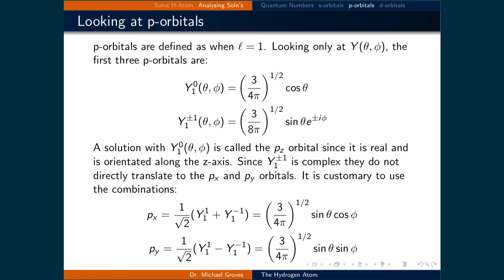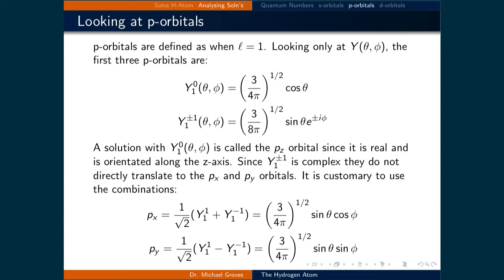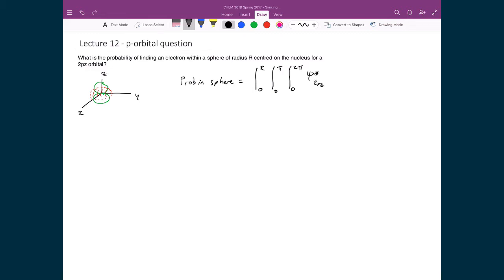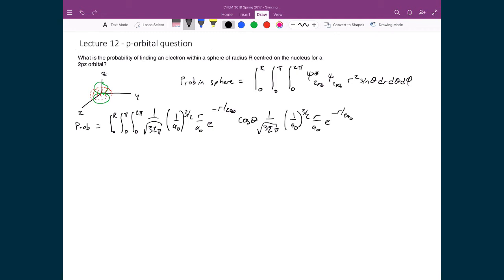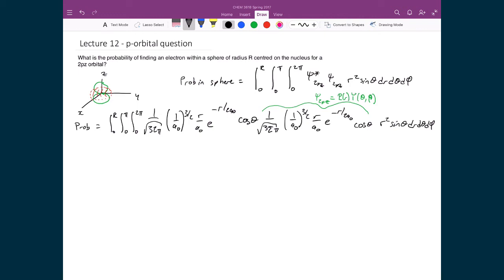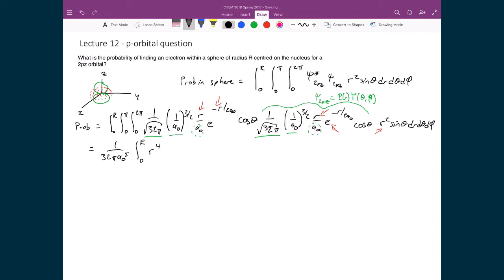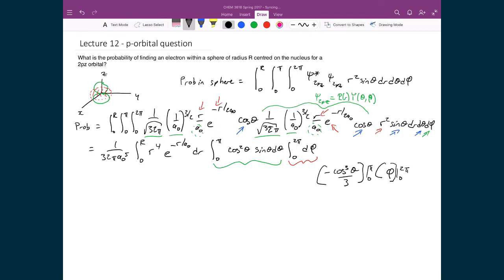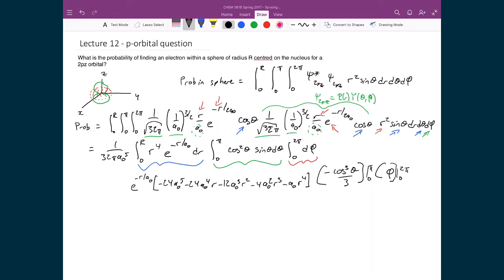Lecture 12 (5 of 7) - p orbitals